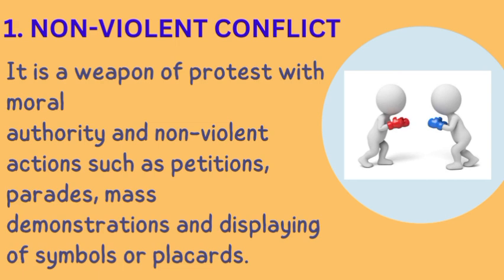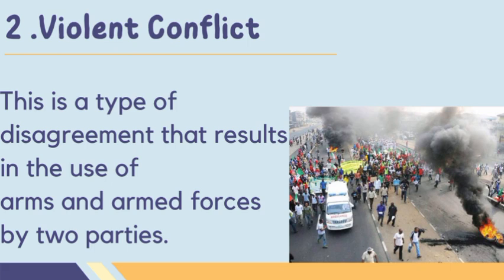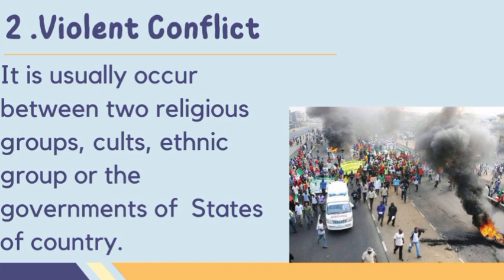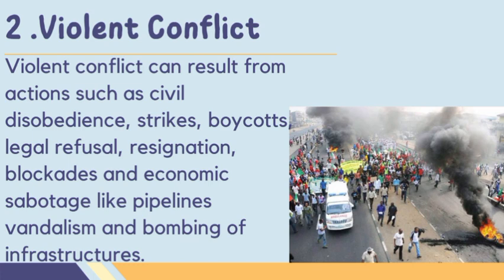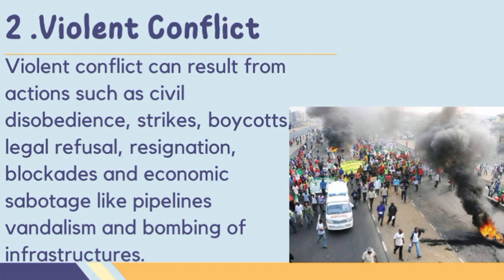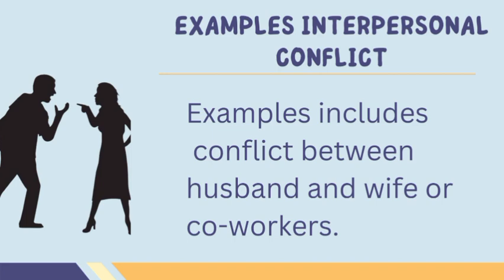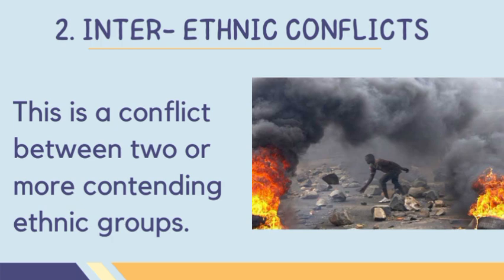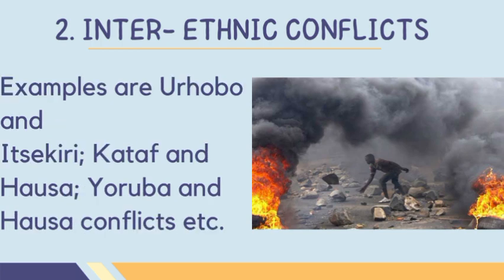Social Studies: Conflict